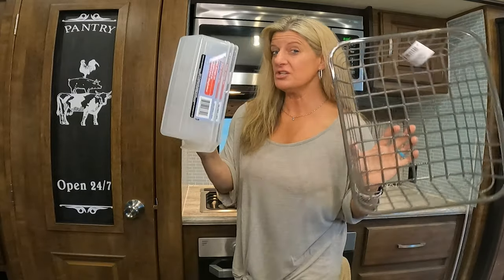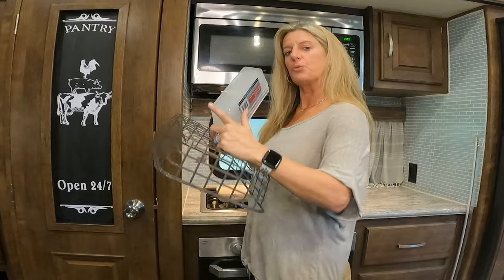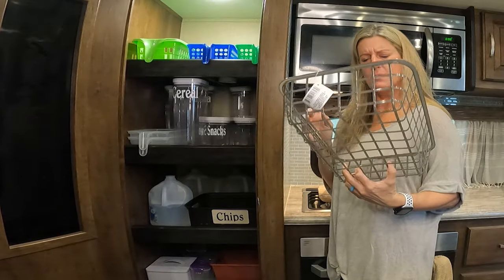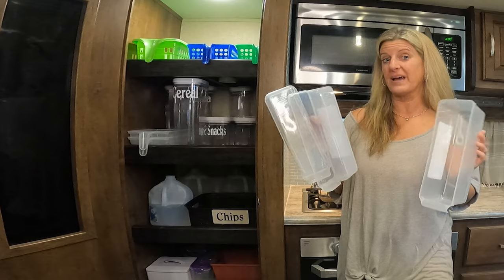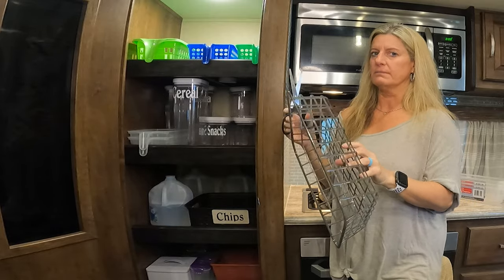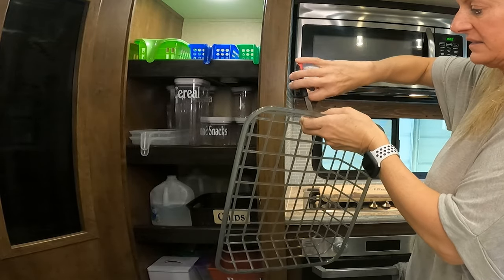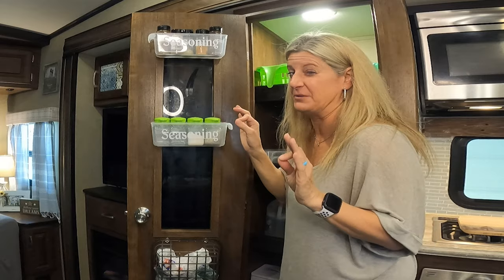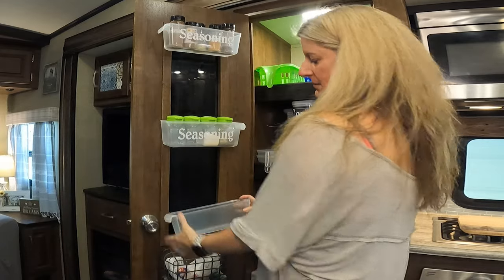RV Décor and Organization - Dollar Tree Pantry Organization - Hidden Space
RV Décor and Organization - Dollar Tree Pantry Organization - Using Space You Didn't Know You Had
Nano Tape
Command Strip

Premier Pro